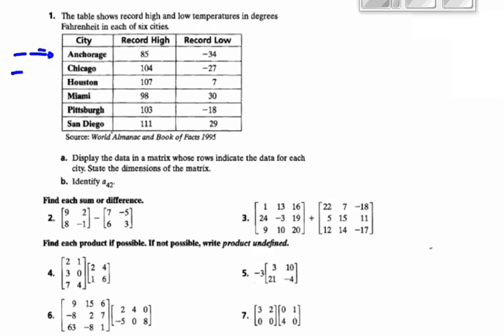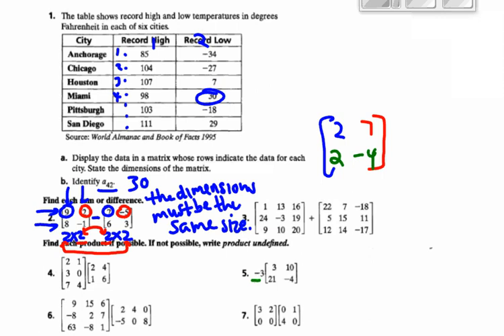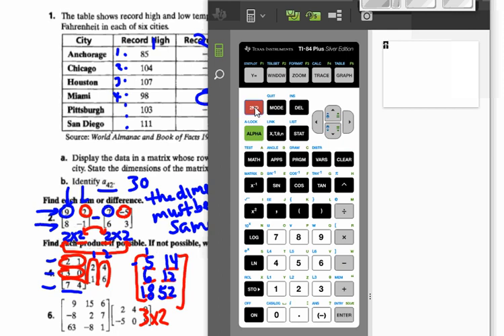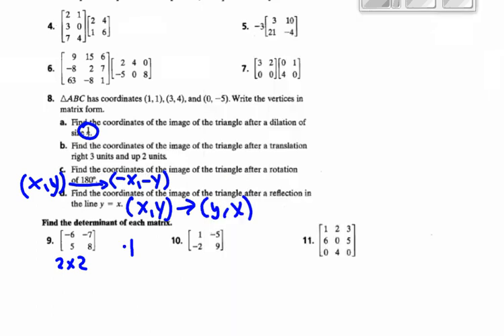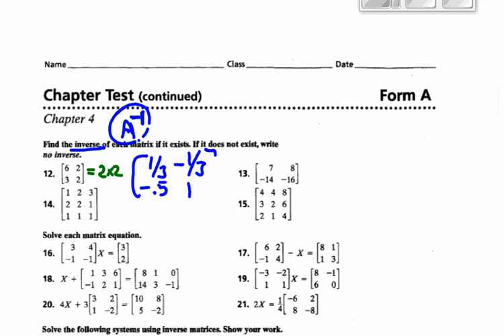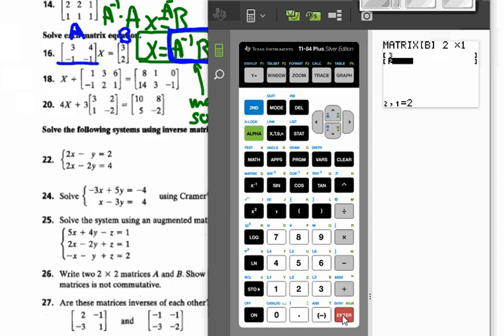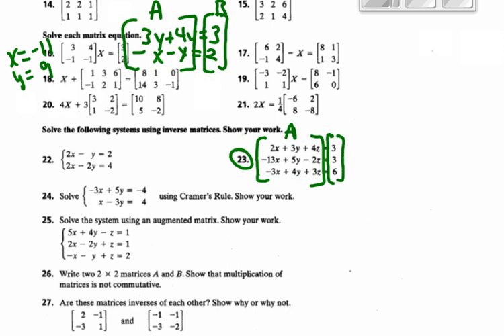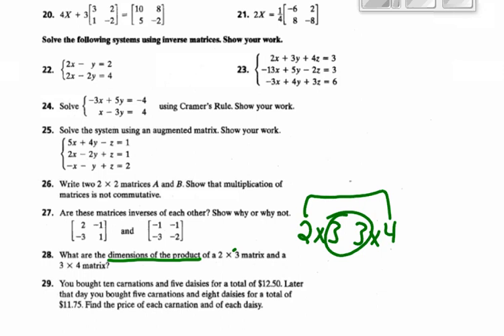Discrete Ch 4 Test HW video 25 min